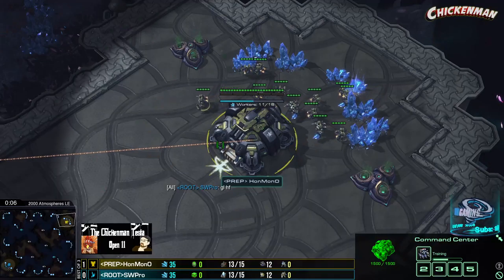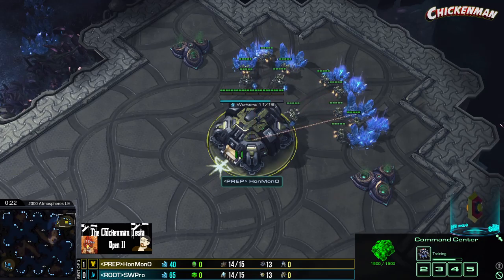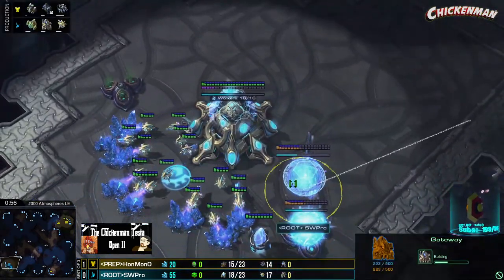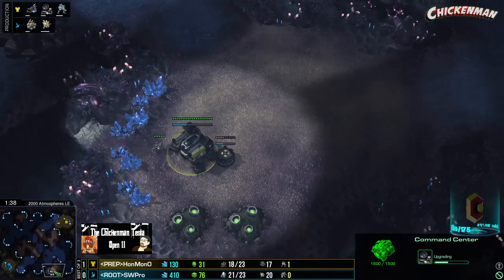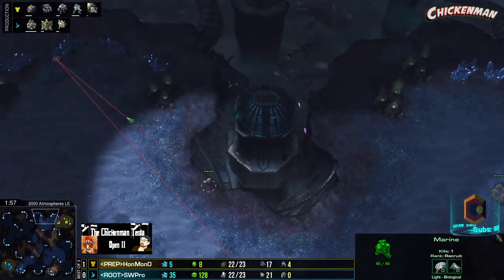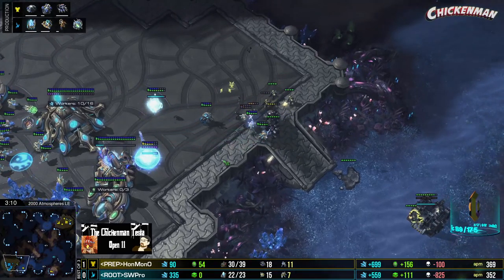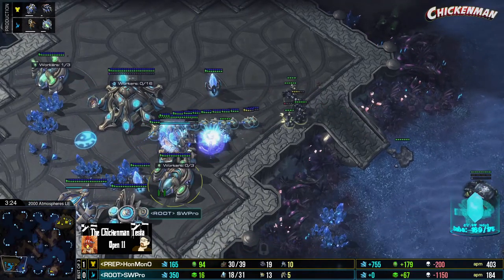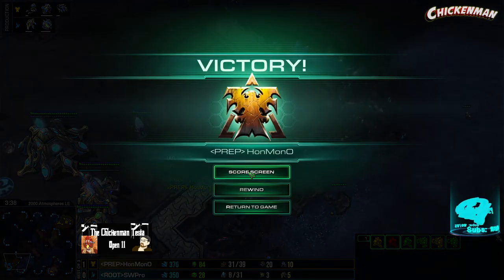The Chickenman Testa vs SWPro chickenman중계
The Chickenman Testa Open #13
Ro.16
vs SWPro Chickenman 중계
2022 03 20